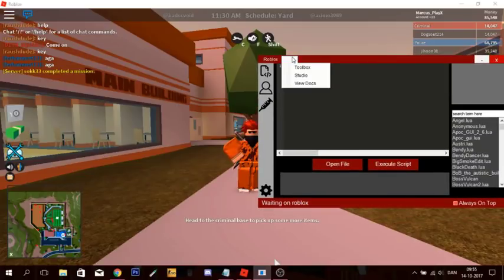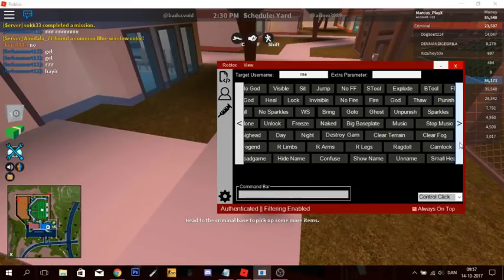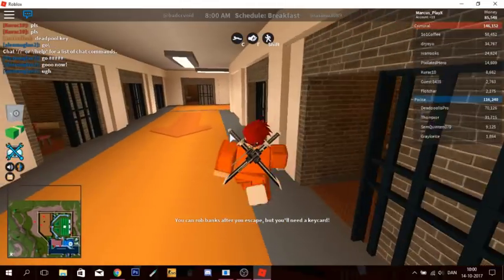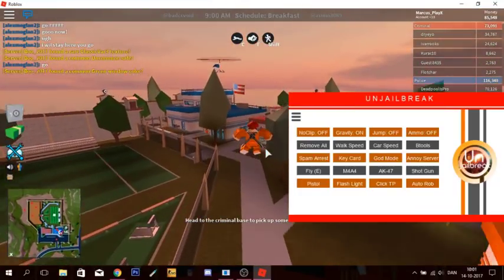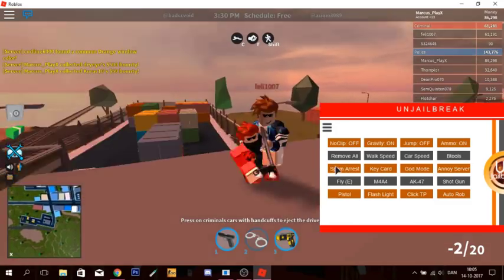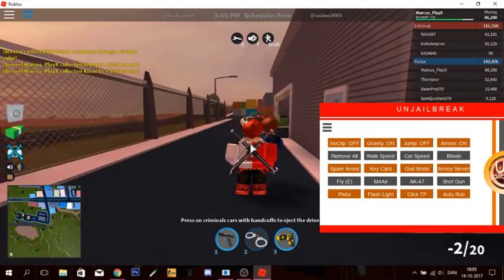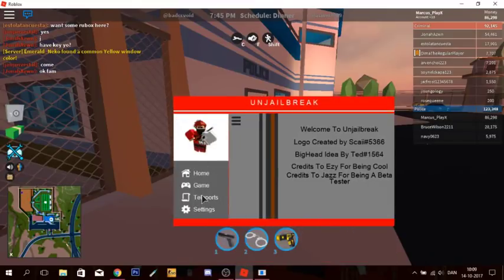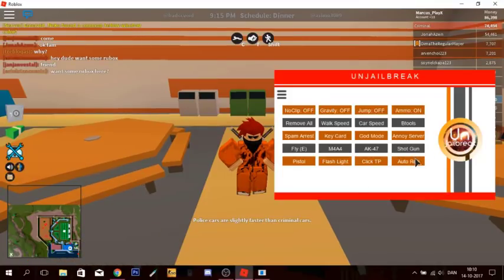NEW ROBLOX JAILBREAK SCRIPT: UnJailBreak V2 [lua script] (WORKING) [crazy/op] | Roblox Script Review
so hope this helped you guyz out;)
(click read more to get downloads and stuff)

⚠️ ERROR FIXES! ⚠️

◆ Windows 7 Operating System is not supported.

THIS VIDEO DOES NOT INFRINGE UPON ANYONE'S COPYRIGHT! ATTEMPTING TO CLAIM MY VIDEOS CAN LEAD TO
SERIOUS LEGAL TROUBLE! // Marcus PlayX